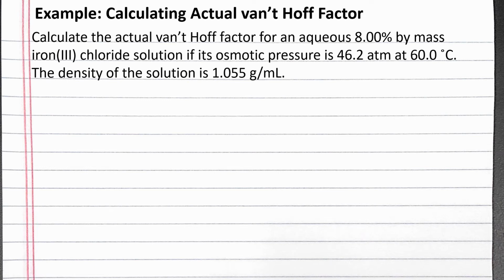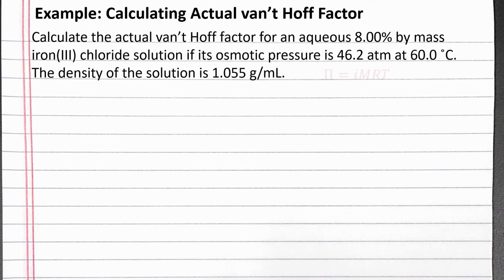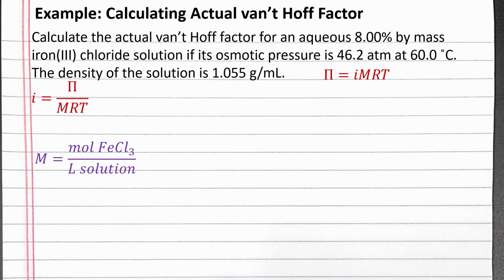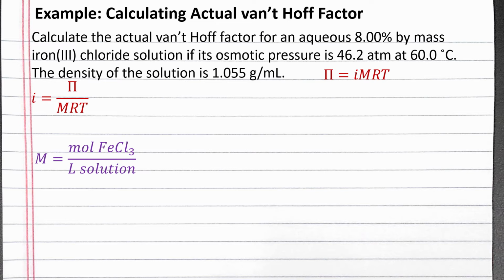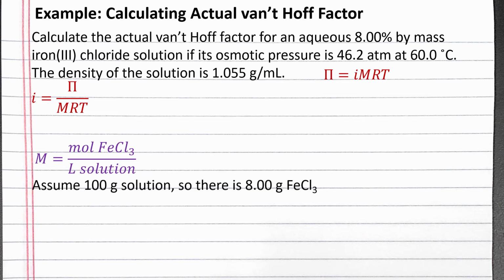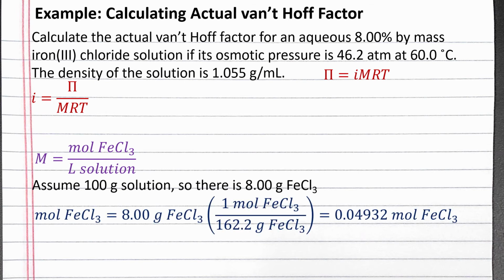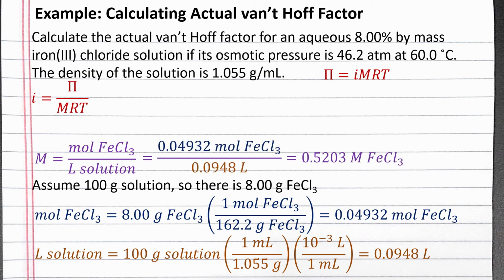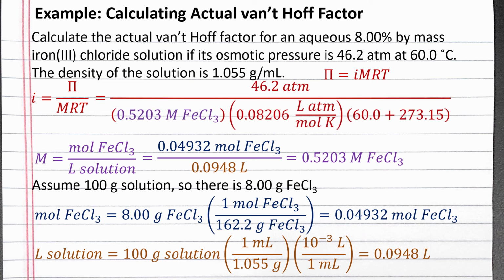CHEM 201: Calculating Actual van't Hoff Factor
In this example, we calculate the actual van’t Hoff factor for a salt solution from the osmotic pressure.

Calculate the actual van’t Hoff factor for an aqueous 8.00% by mass iron(III) chloride solution if its osmotic pressure is 46.2 atmospheres at 60.0 degrees Celsius.  The density of the solution is 1.055 grams per milliliter.